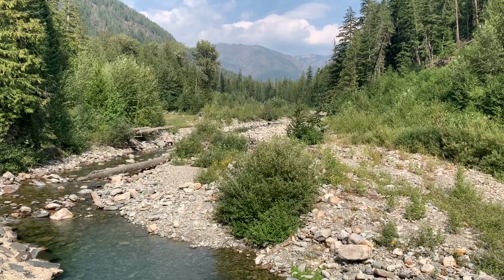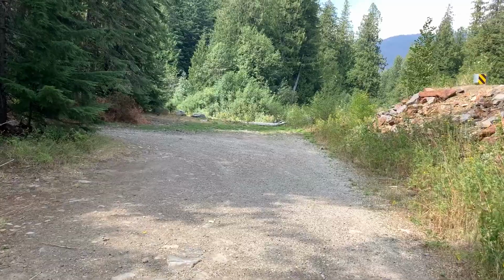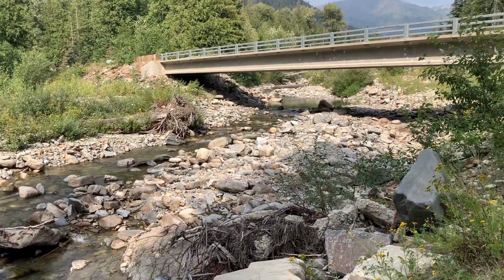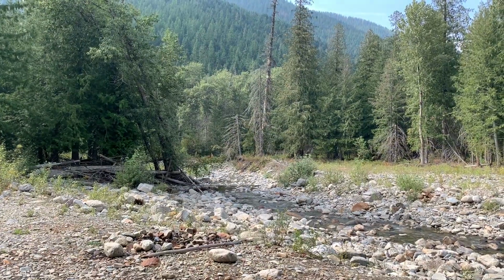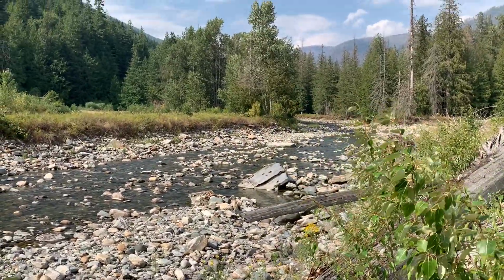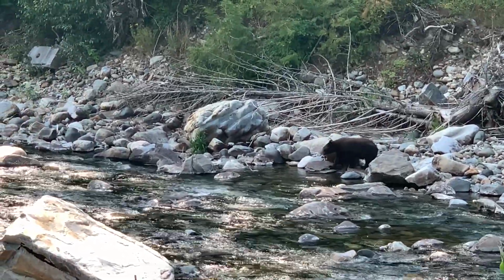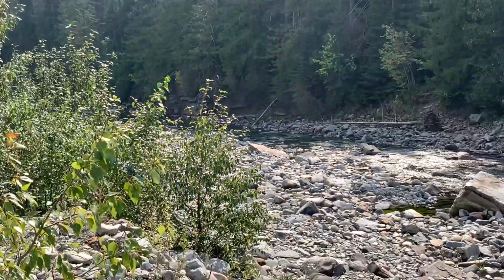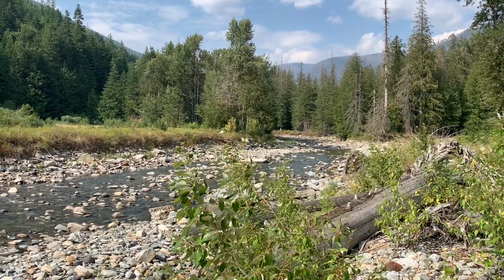Free Camping at Lightning Creek Road Dispersed Camping Area, Kaniksu National Forest, ID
Free camping at Lightning Creek Dispersed Camping Area within the Kaniksu National Forest in Idaho offers scenic views of rocky Lightning Creek.  During our visit to the free Lightning Creek Dispersed Camping Area we unexpectedly encounter a bear in the creek.  In this video, I provide you a walking tour of an outstanding free dispersed campsite along Lightning Creek.  The bear encounter happened during the filming of this video and footage of the bear encounter is included as part of the aforementioned tour.  The bear appeared more brown than black in the sunlight and in-person, but subsequent research and photo comparisons after the fact lead me to believe this was a black bear.  For our regular YouTube subscribers, we are publishing this video in advance of our normal travel schedule due to overwhelming interest regarding this bear sighting in the Kaniksu National Forest.  There was no cellular service at this location for Verizon, AT&T, and T-Mobile.  The grid coordinates for the free camping location shown in this video are as follows:   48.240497, -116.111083